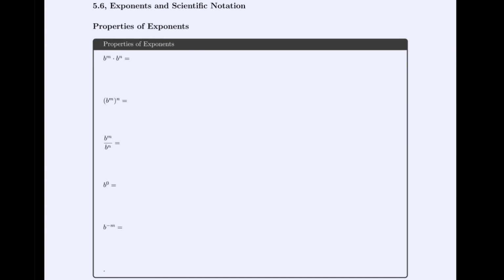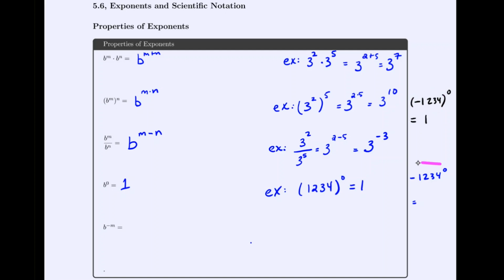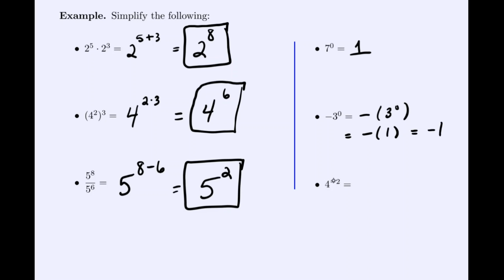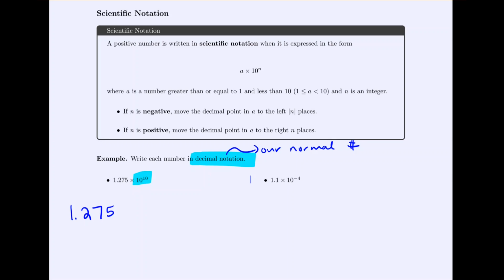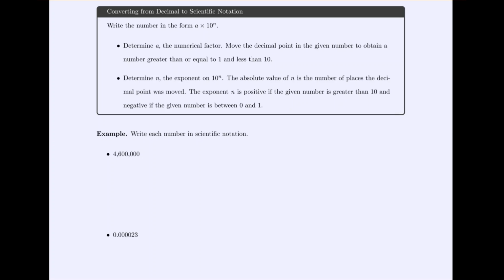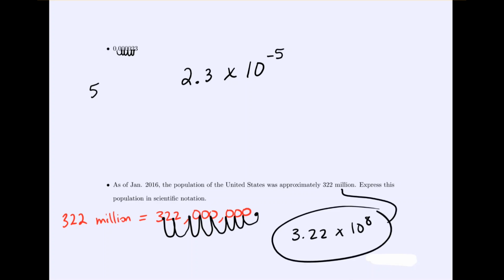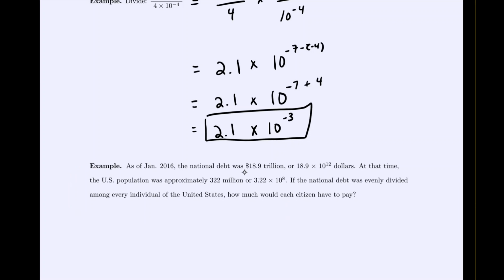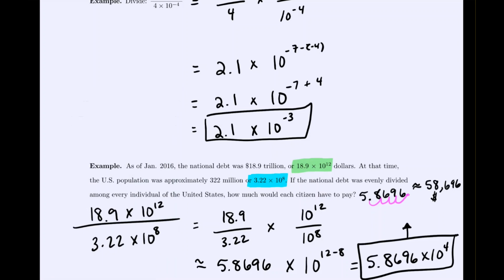Section 5.6 - Exponents and Scientific Notation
This lecture video covers section 5.6 of the textbook and discusses exponents and scientific notation.